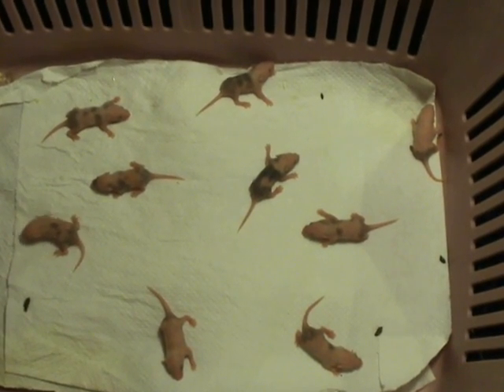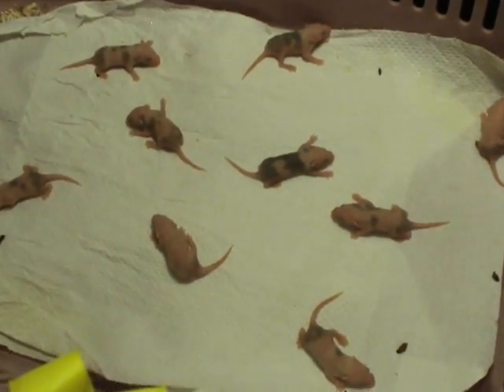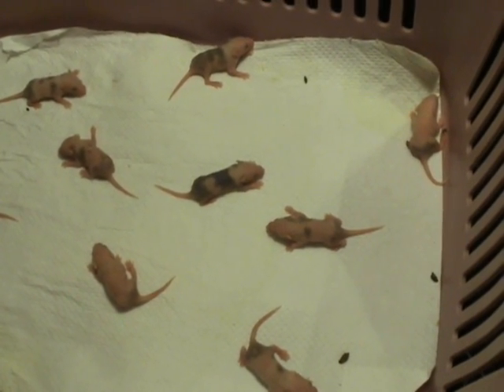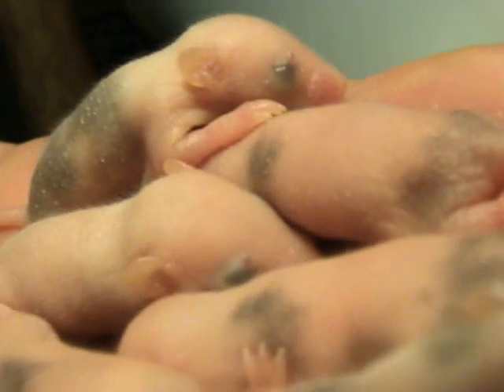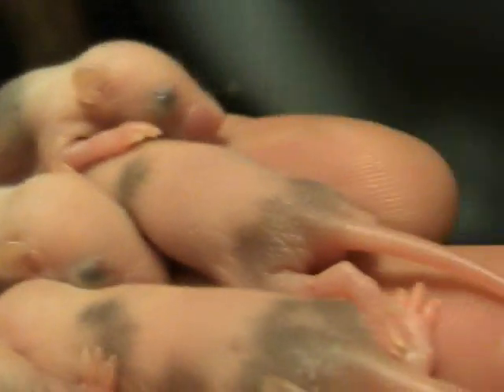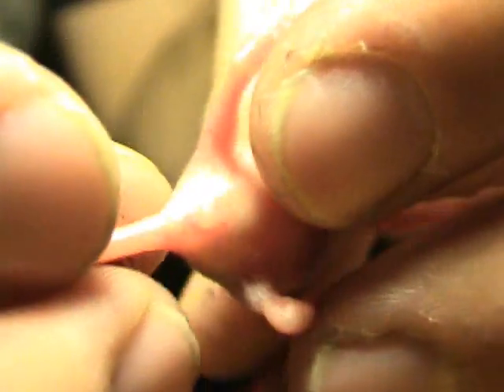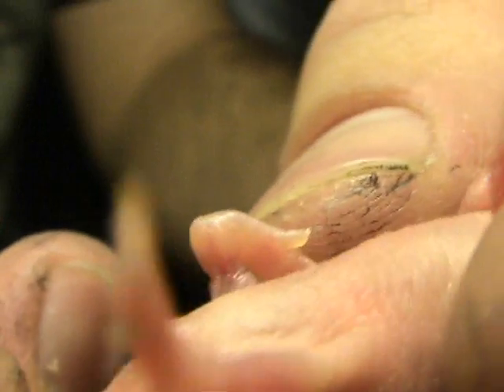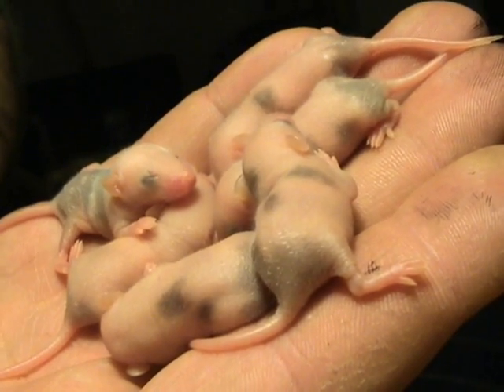Baby Mice - Day 06.wmv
Today we made our first attempt at determining the gender of the baby mice.  The mice are slightly more fuzzy but not much else has changed.